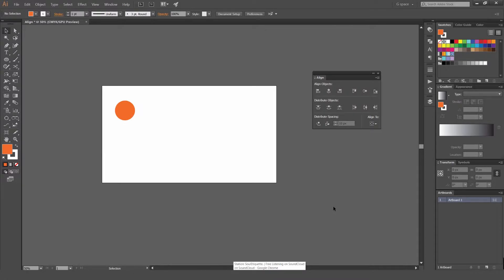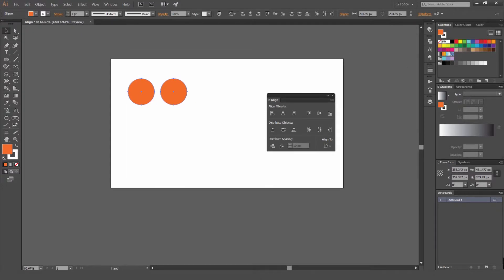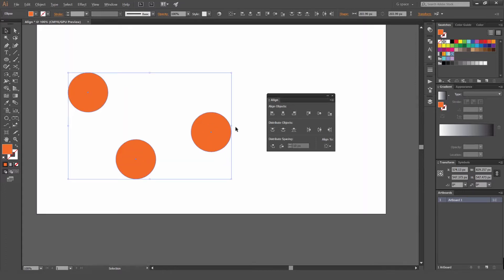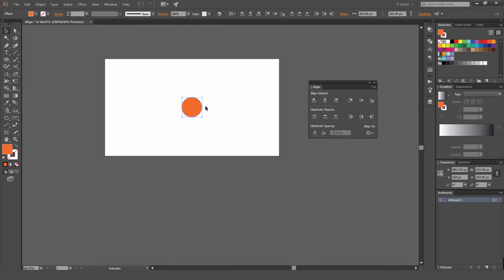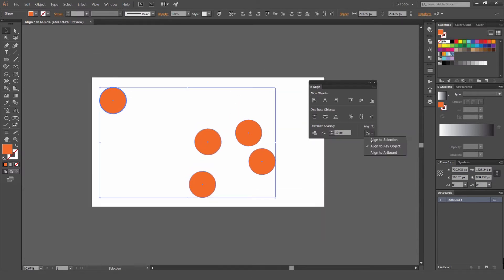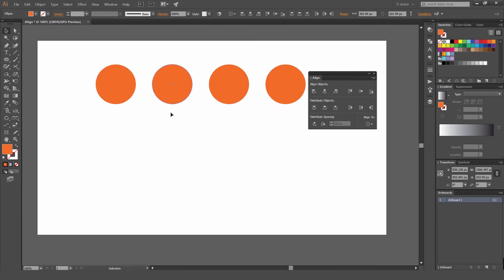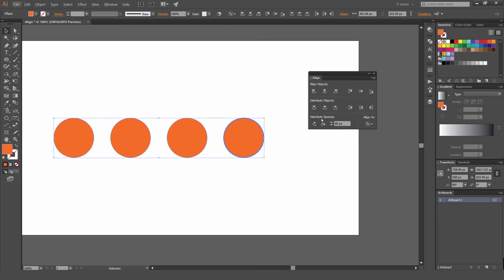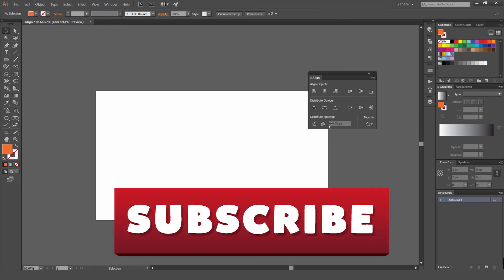How to Align Objects in Adobe Illustrator CC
Aligning things is simple in illustrator, especially when you're working with anchor points shapes or type. It's super handy and by making smart selections you can align things with 1 click.

I show you how to align objects using the align tool and how to distribute objects.

More Tutorials

More Perspective

Free illustrative design guide

Hire Me